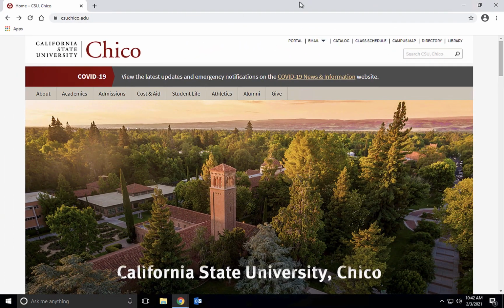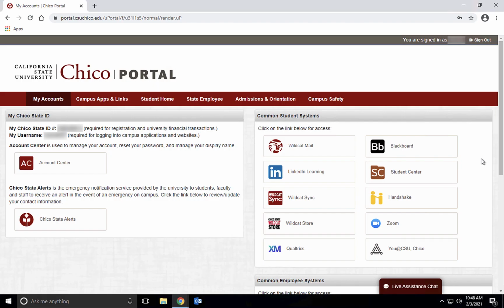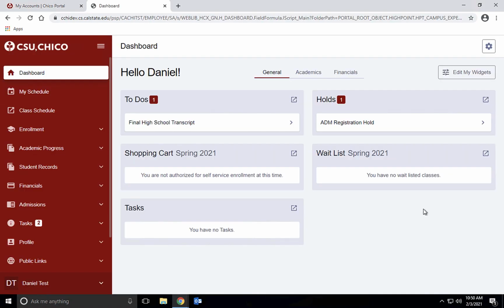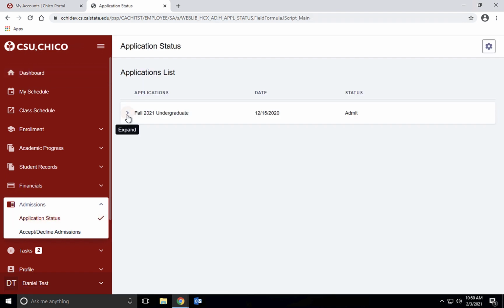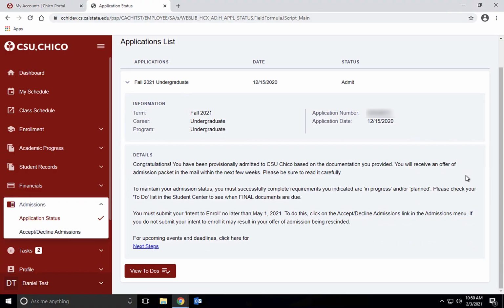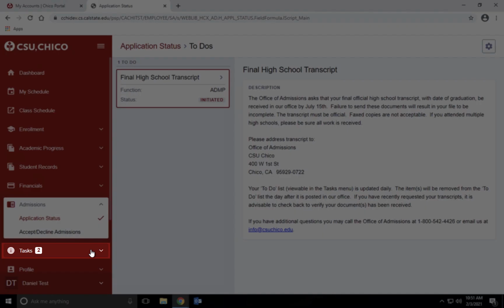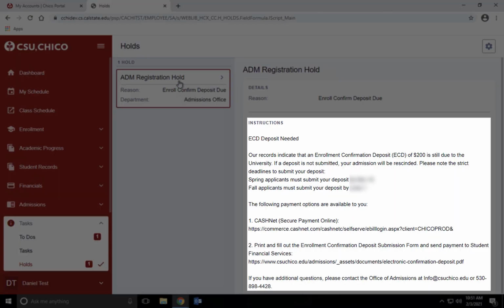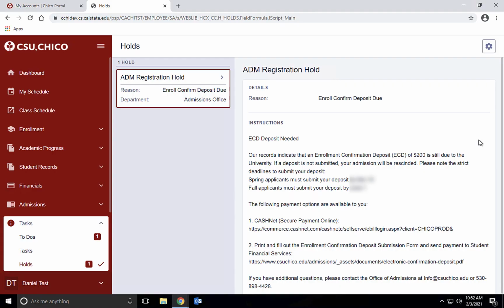How to Check Your Application Status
Learn how to check your application status in this tutorial.